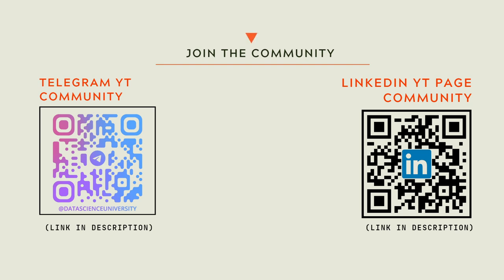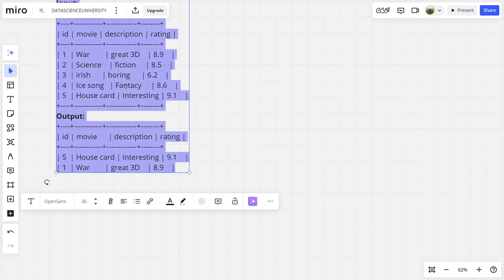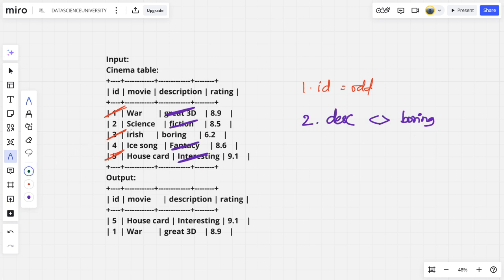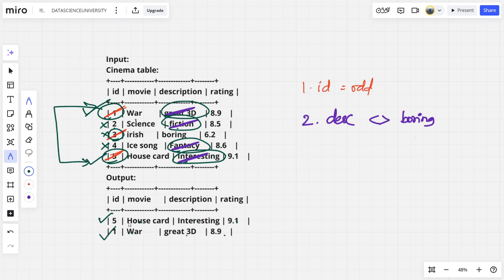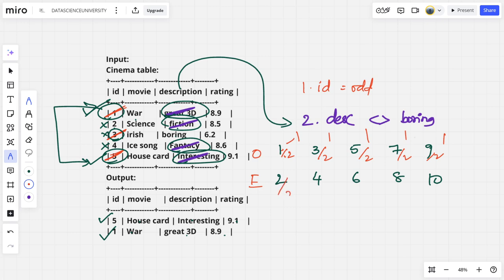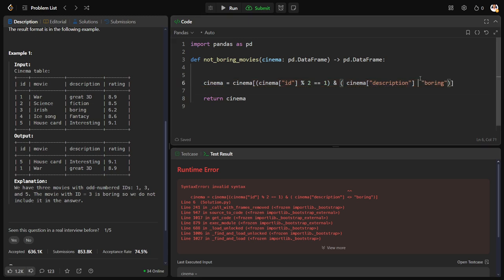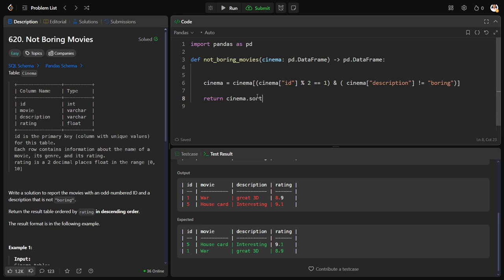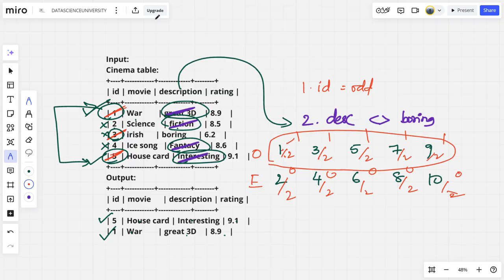MLV Prasad - LeetCode Pandas [ Easy ] | 620 | "Not Boring Movies"